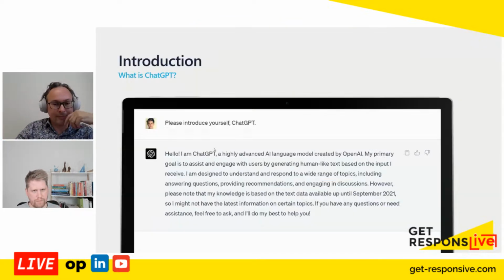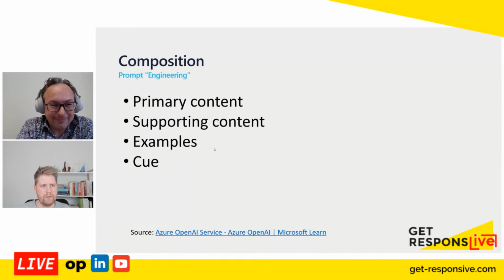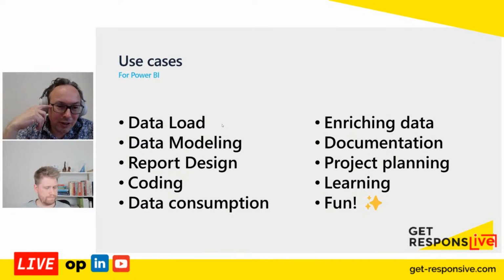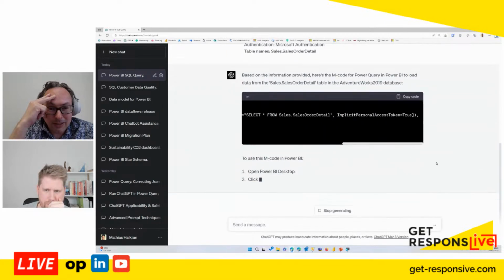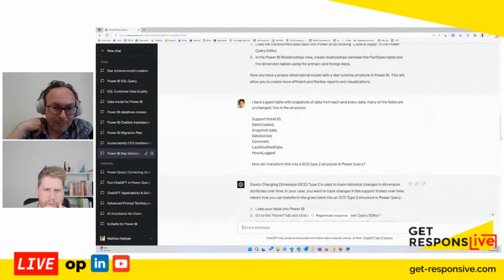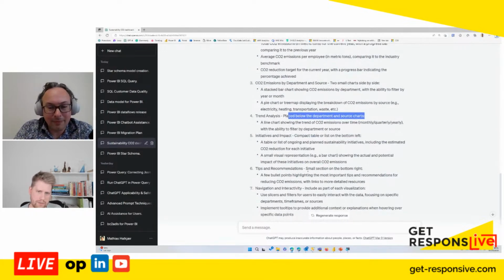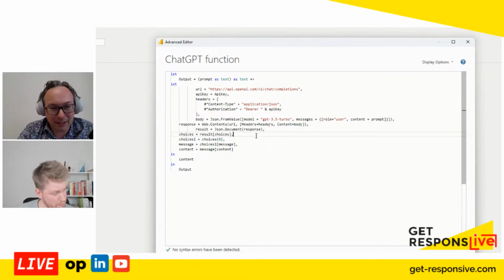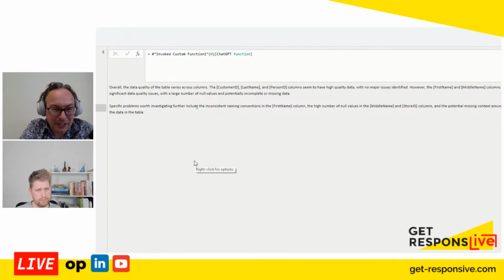Using ChatGPT for Power BI | GRL 129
This Thursday, 16:00-16:45, Mathias Halkjær Petersen will be showcasing some amazing use cases of how ChatGPT can improve your process of developing dashboards in Power BI.

In this 129th episode, Mathias will first give a quick introduction on (Chat)GPT and how to apply the right prompts. But then will demo various use cases ranging from data modeling to generating DAX & M, as well as documentation.

He will also explain where ChatGPT does not (yet) work and where he uses it for other purposes outside Power BI.

But that's not all, Mathias will also share an easy-to-use decision tree on when you should or should not use ChatGPT. This is an episode you do not want to miss!

This is what we discussed:

0:00 Start
1:37 Introduction Mathias and today's topic
7:01 What is ChatGPT?
8:38 Applicability
11:28 Prompt “Engineering”
17:50 Use Cases ChatGPT for Power BI
19:16 Writing and debugging M code with ChatGPT
28:07 Other Examples of Use Cases
29:02 Report Design with ChatGPT
30:32 Viewer´s Question: Using ChatGPT for Power BI as a Beginner
32:58 Viewer´s Question: Using ChatGPT for Designing
35:14 How to use ChatGPT the best
36:57 World Premiere: using ChatGPT via Power Query!
45:57 Outro
47:13 Power Play

Mathias is the principal architect of Fellowmind, where he helps organizational leaders to make better decisions through expanding and utilizing their data eco-system. He is a well-known expert in the data platform industry. As a Microsoft MVP in the Data Platform category, Mathias is recognized as a thought leader in his field and is actively involved in the community.

We zijn er elke donderdag om 16:00 met een nieuwe aflevering. En ze zijn alle terug te kijken via ons YouTube kanaal Get Responsive, waar inmiddels meer dan 1.000 Power BI fans ons volgen. Op naar de 1.500!

Leuk dat je kijkt!

Via onze website en YouTube kanaal vind je alle vorige afleveringen (en ook deze na de Live sessie).

Wil je meer leren over Power BI en het Power Platform?

Je kunt sinds kort in je eigen tijd via ons nieuwe leerplatform Power Up alles over Power BI leren. Van begin tot advanced. Voor meer informatie zie

Get ResponsLIVE: ons wekelijkse Live (!) programma. Elke donderdag om 16:00 praten we met weer met een nieuwe gast over Power BI, Power Apps en Power Automate en andere data gerelateerde onderwerpen.

Wil je ook een keer iets leuks vertellen? Bezoek dan onze website en stuur ons een bericht.